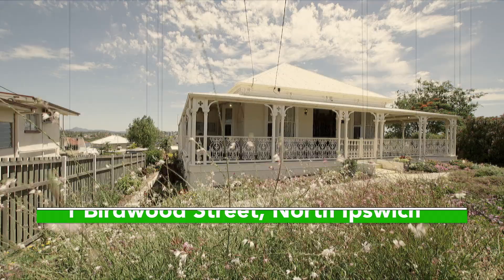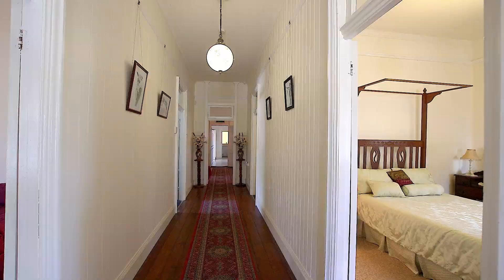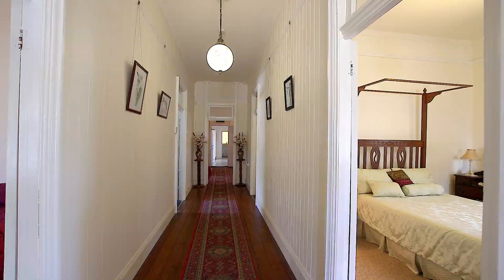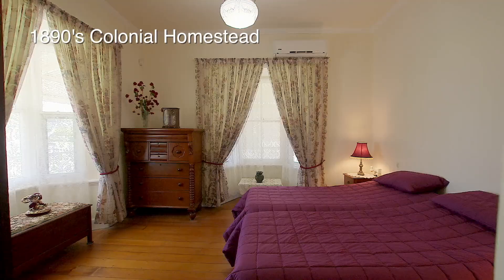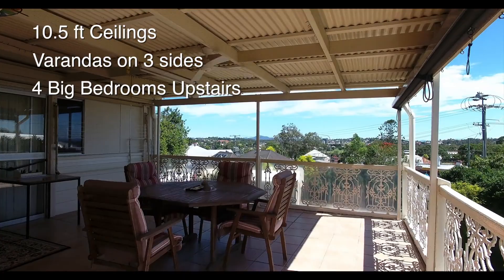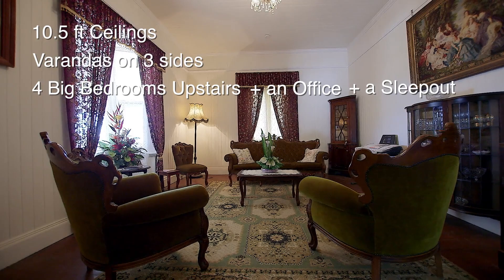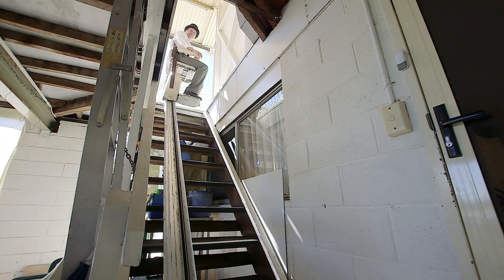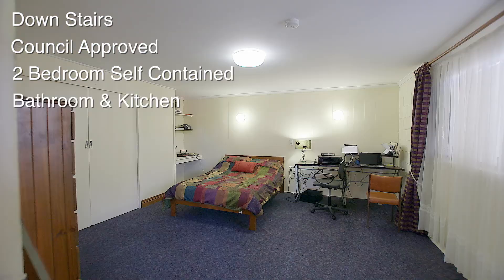1 Birdwood Video Short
1 Birdwood Street North Ipswich short video